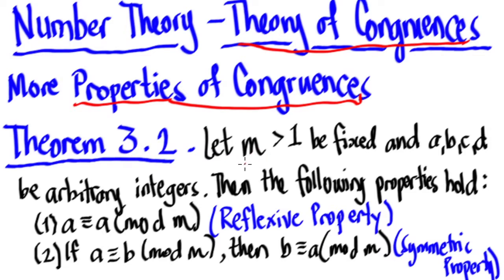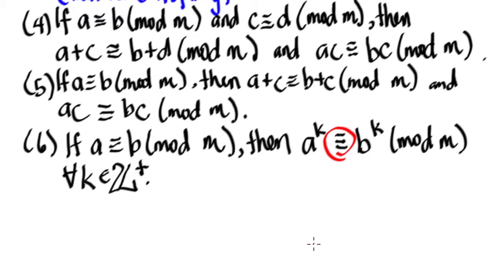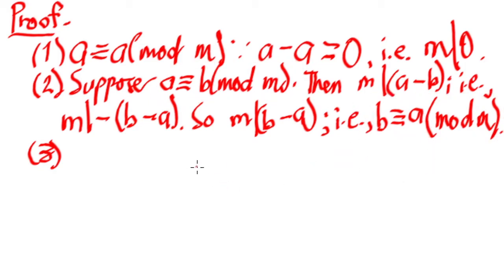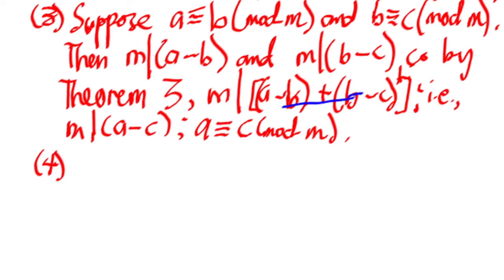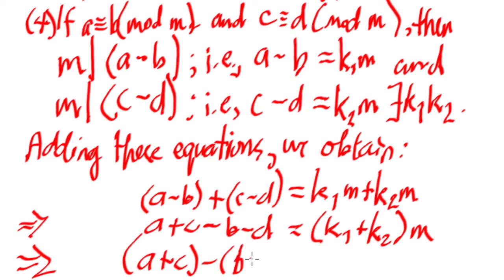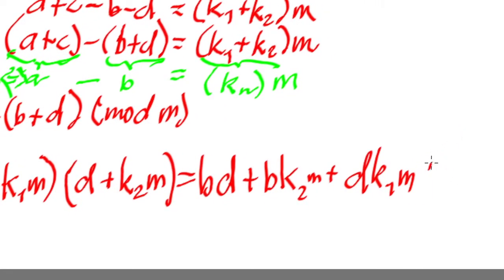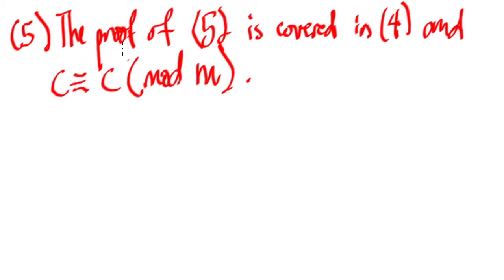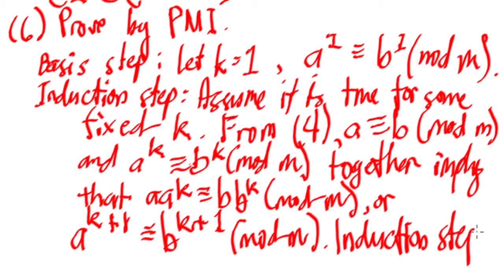Number Theory 45 - Additional Properties of Congruence - Theorem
In this video, we showcase all the fundamental properties of Congruences, such as Reflexivity, Symmetry, and Transitivity, as well as the Properties involving the Fundamental Operations, Addition and Multiplication.